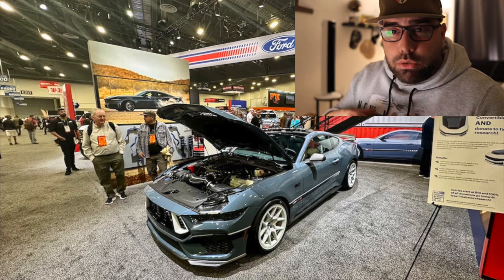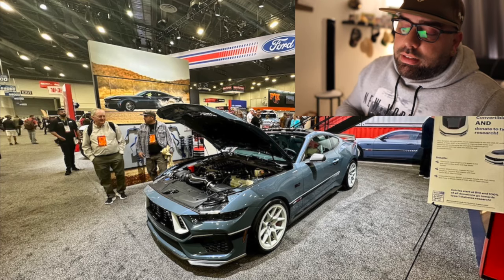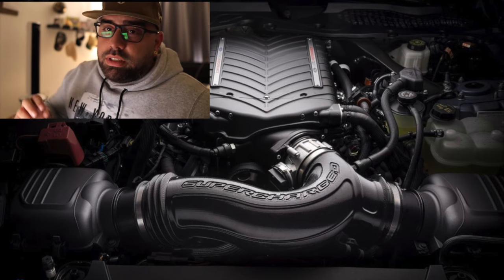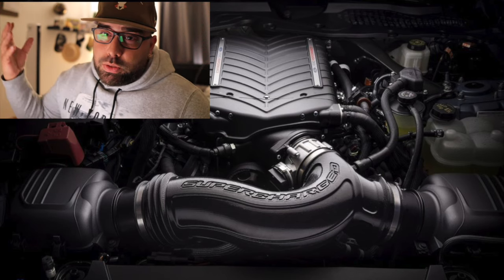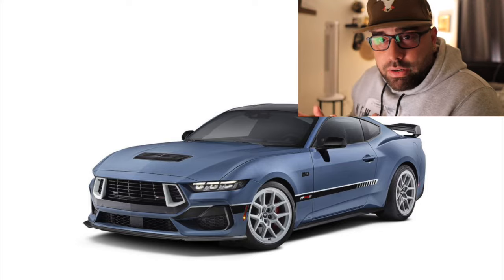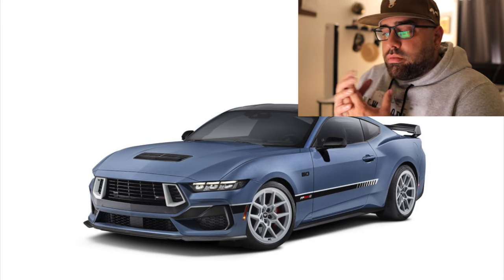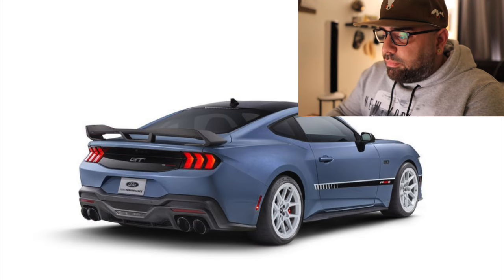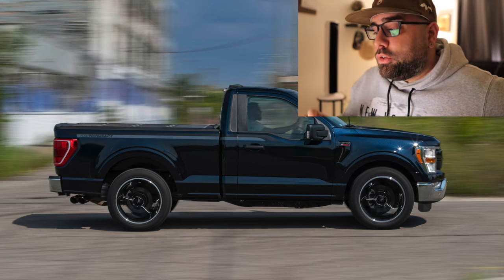2024 Ford Mustang's V-8 Supercharger Kit Unlocks 810HP for $10,000 dollars!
In this video, Ford PERFORMANCE unveils their Mustang SuperCharger KIT that unlocks an impressive 800 HP for just $10,000! If you're a car enthusiast looking to up your horsepower game, this review is a must-watch. Learn more about this powerful upgrade and how it can transform your Mustang. Don't miss the opportunity to take your Mustang to the next level!

Thanks for all the support and thanks for sticking around guys!

My gear:
Camera 2